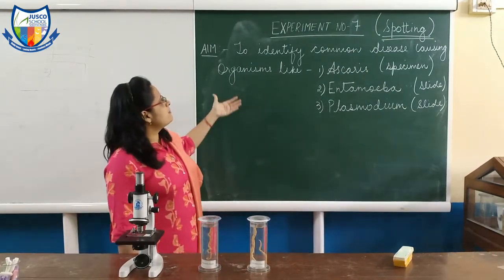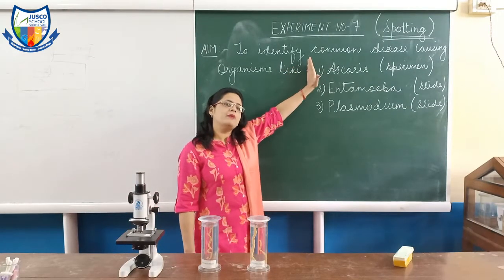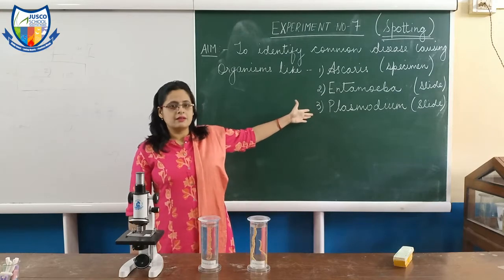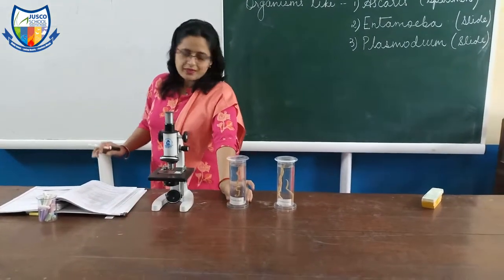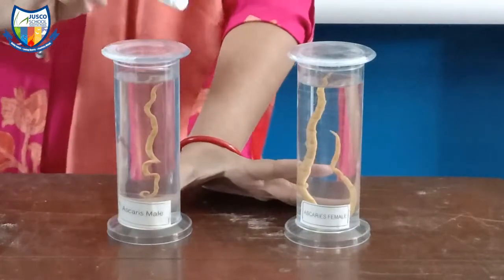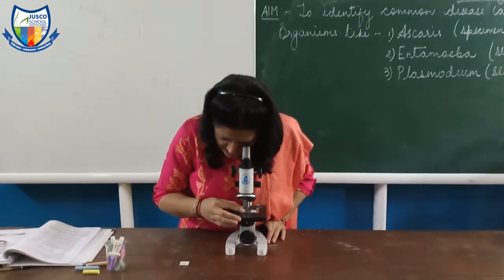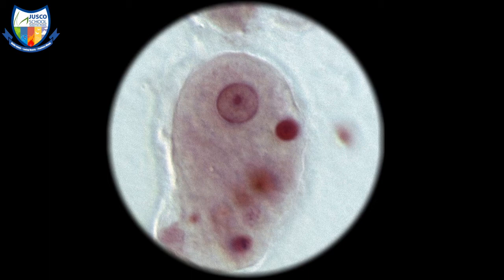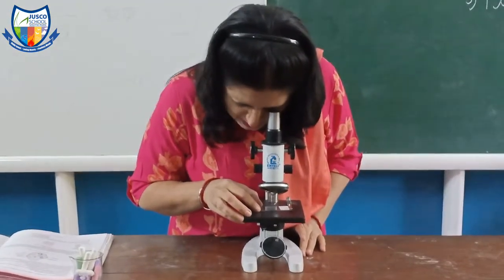Biology Experiment 7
To identify common disease causing common organism